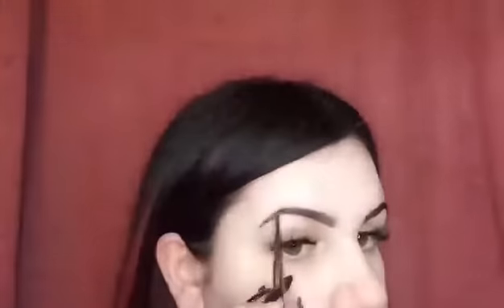Fierce Brows with Mirabella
Megan from our Douglassville salon shows you how to fill in your brows for a clean, sharp look! @llsalons